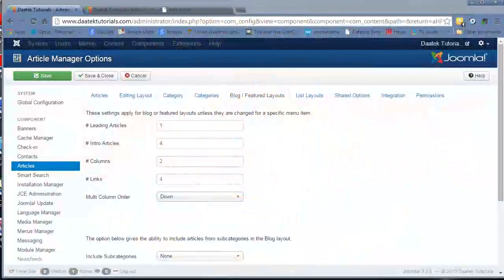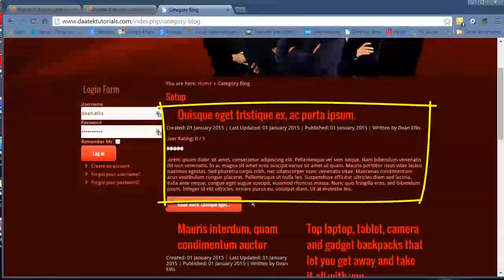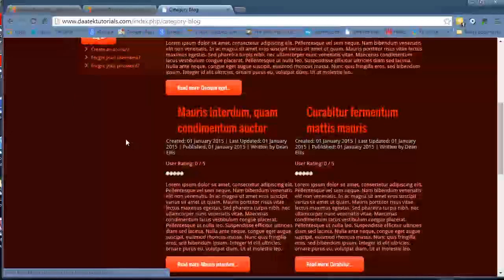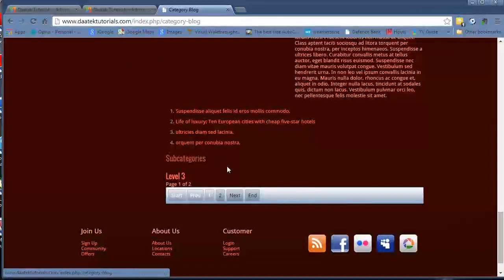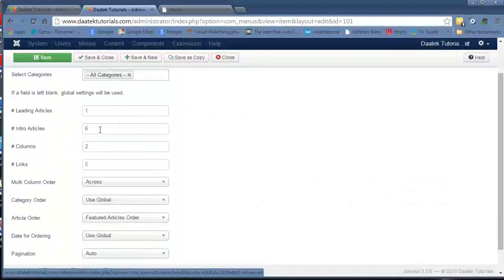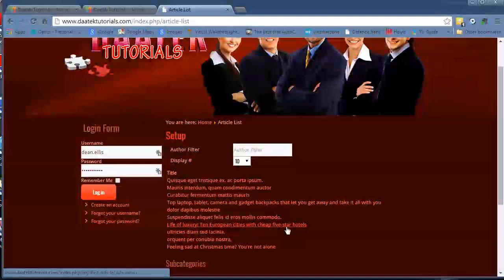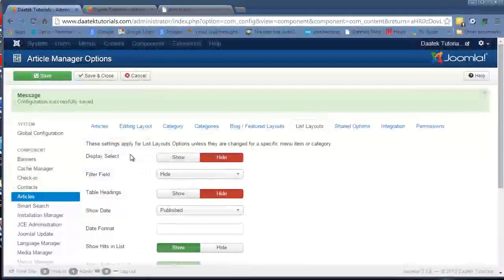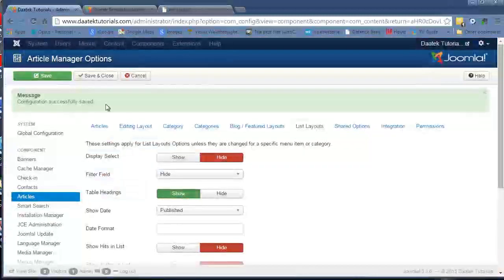Joomla 3 Tutorials: Article Manager Options, Blog and Featured Layout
Continuing with the Article manager Options page, this tutorial will cover the Blog and Featured layaout where we learn how to set up our blog pages and the way the featured articles link is layed out also. the fields covered are:

# Leading Articles
# Intro Articles
# Columns
# Links
Multi Column Order, and
Include Subcategories